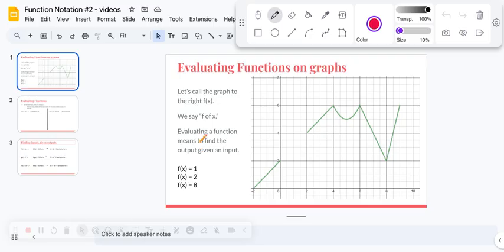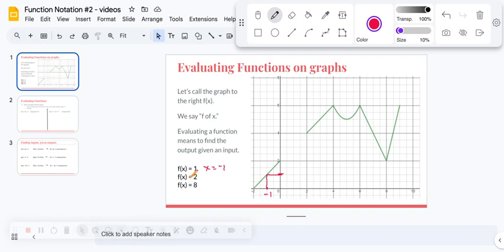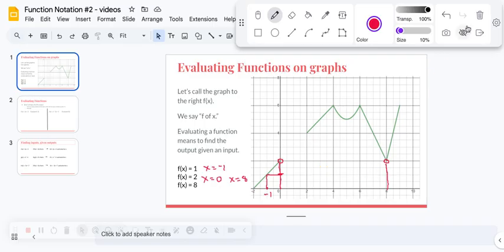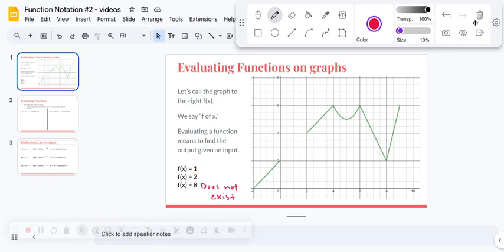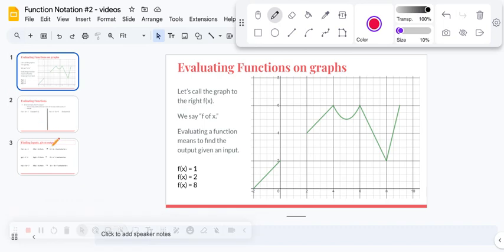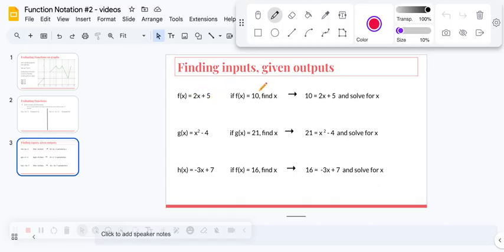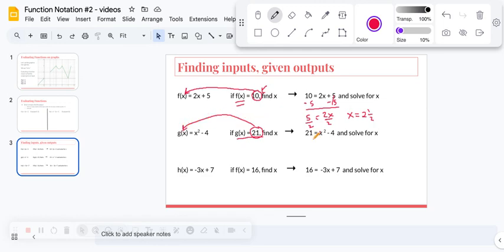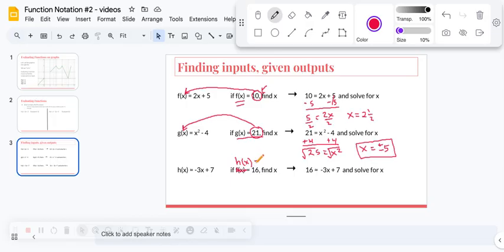Function Notation from graphs and equations